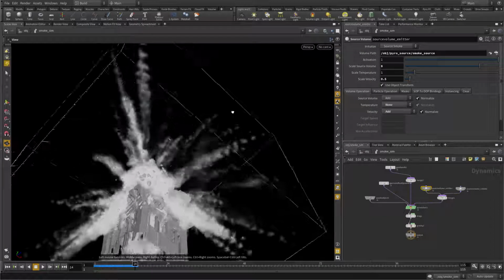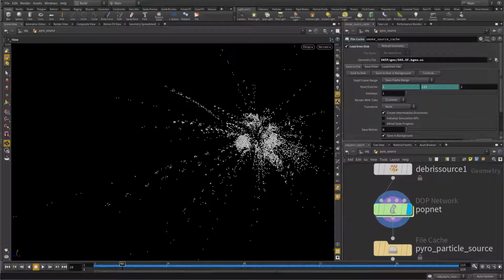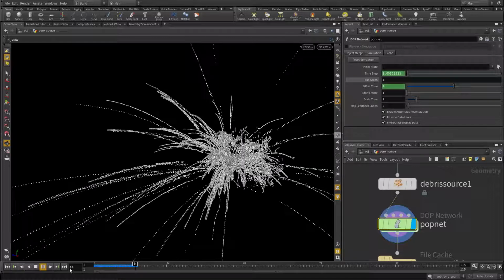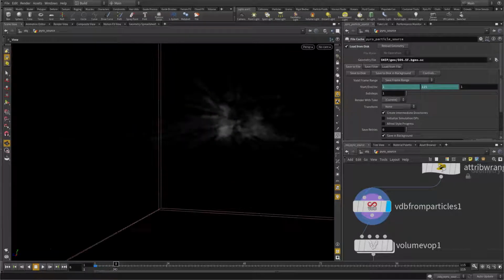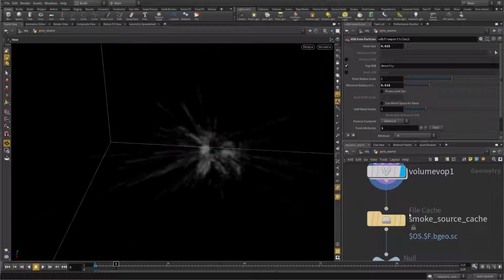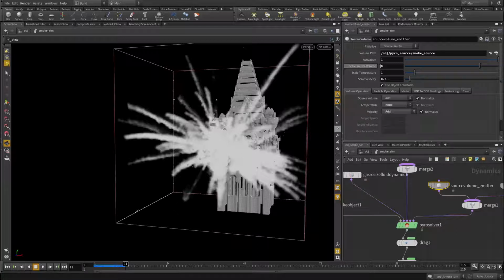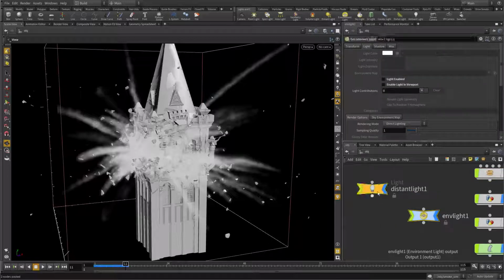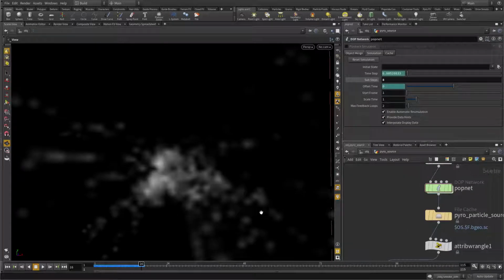51 Blow up the chapel 19 pyro refine emitter